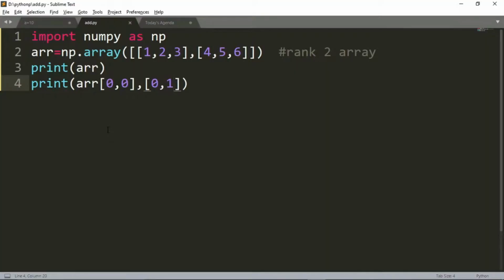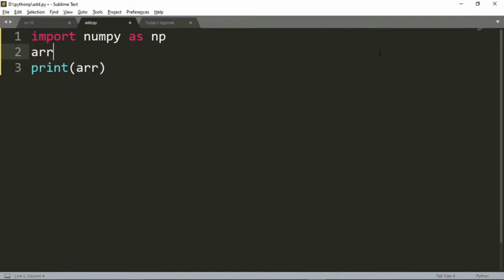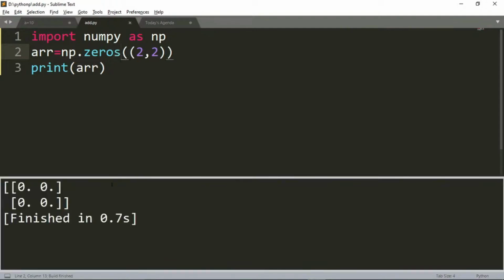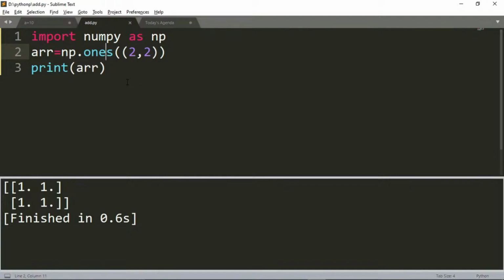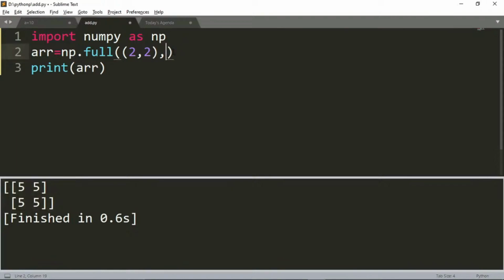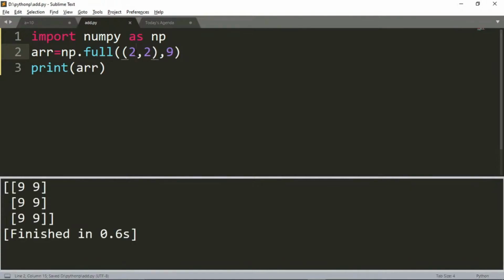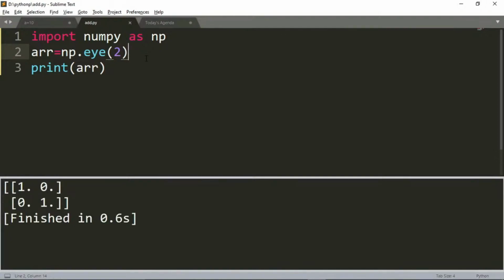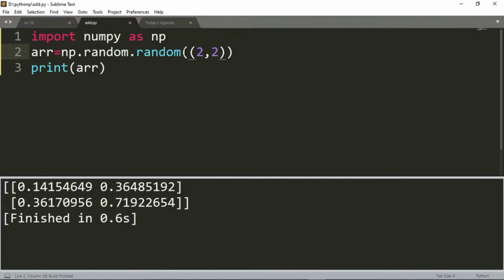#25 Numpy array functions zeros ones full eye random in python